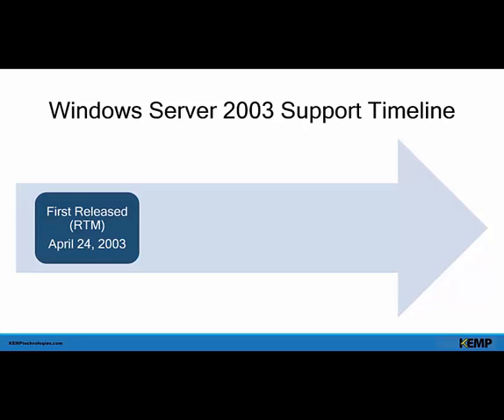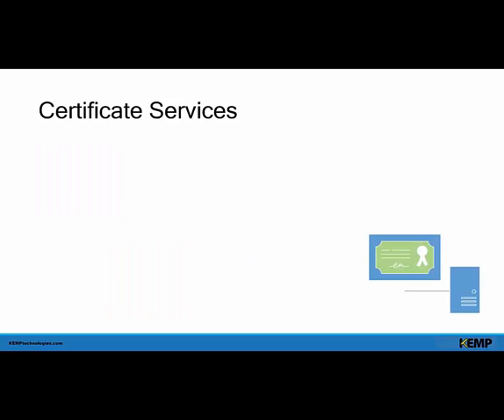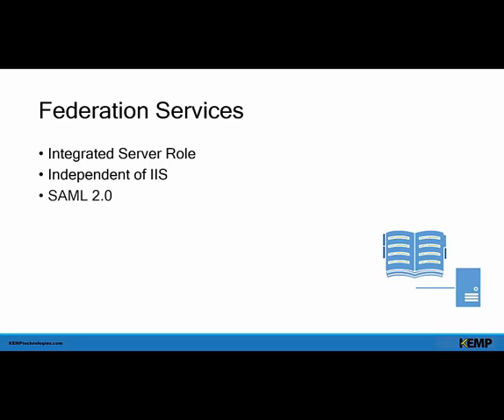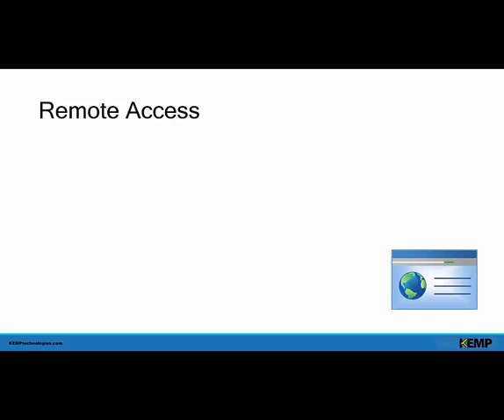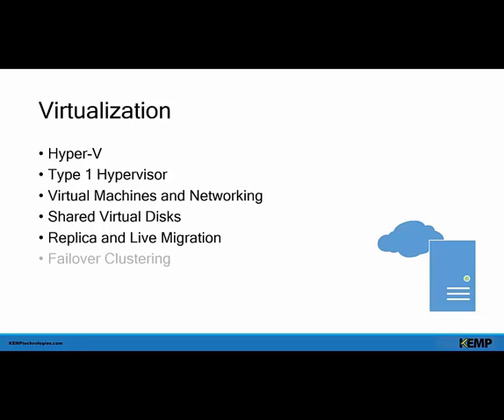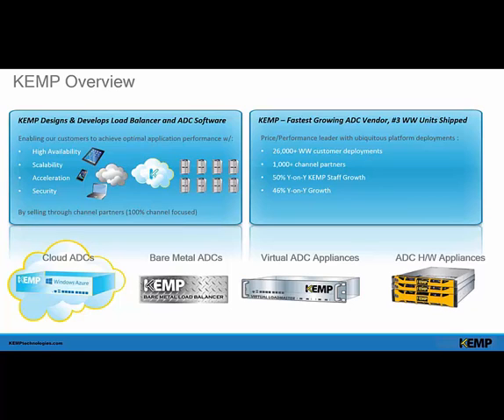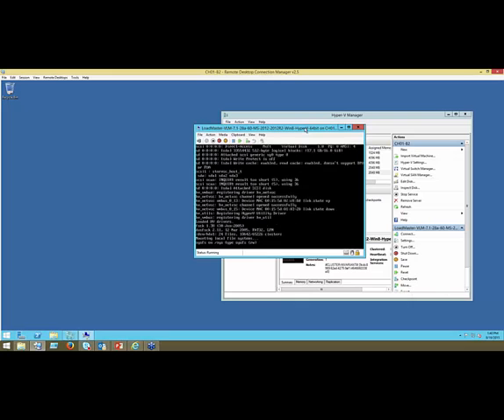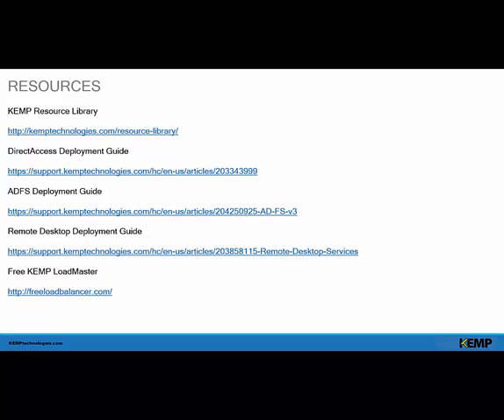Windows 2003 End of Life Risks & Considerations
Windows Server 2003 support ended on July 14, 2015. If you are still running Windows 2003, be sure to listen to Microsoft MVP Richard Hicks to learn the risks you may be facing and other important considerations.

Richard will be joined by fellow Microsoft MVP Bhargav Shukla and Kurt Jung from Kemp Technologies to discuss how Kemp's LoadMaster family of products make the new features in Windows Server 2012 highly available and easy to use.